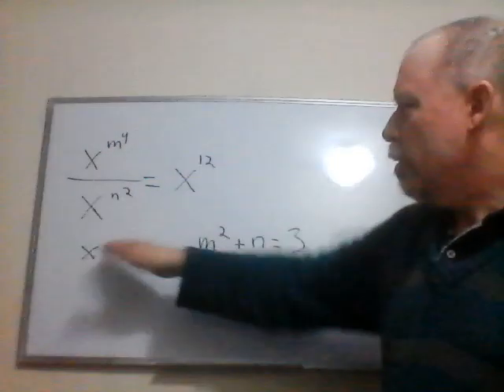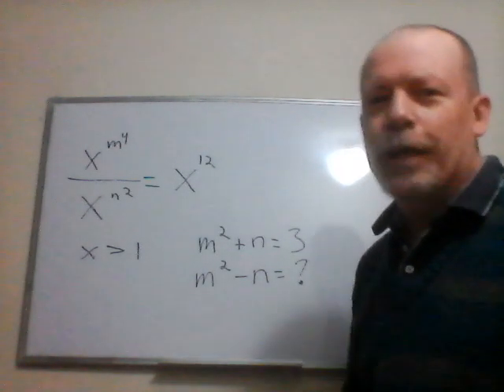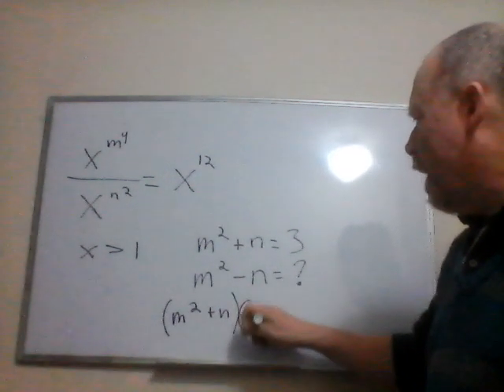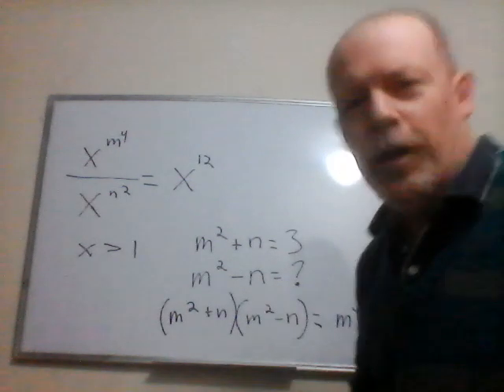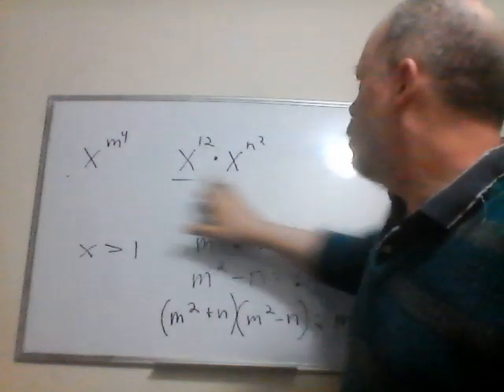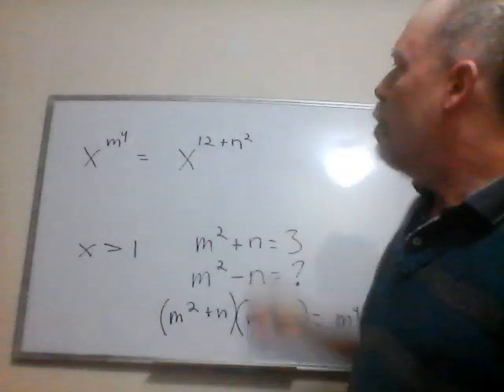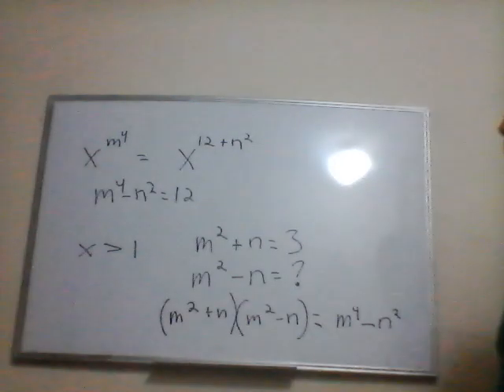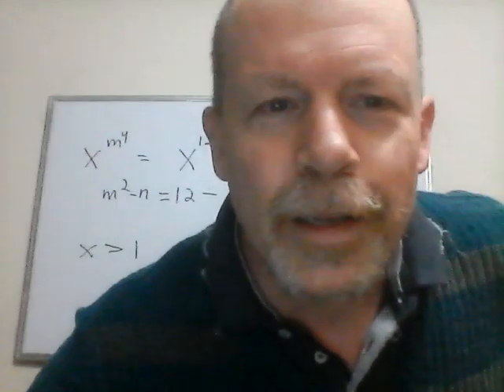S.A.T. Math Tips: Seeking English SAT Workbook Page 428 Problem 4